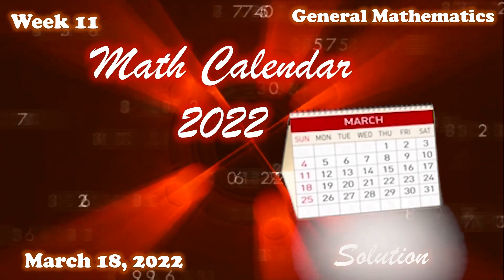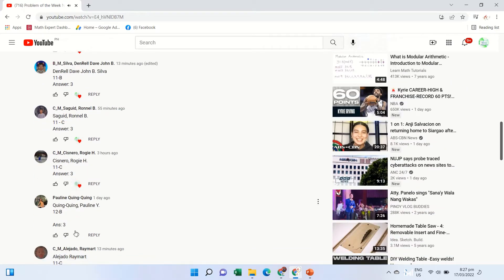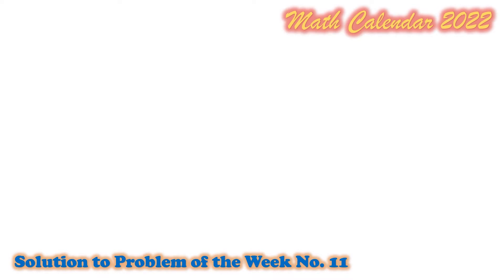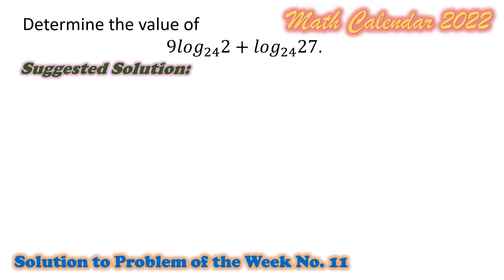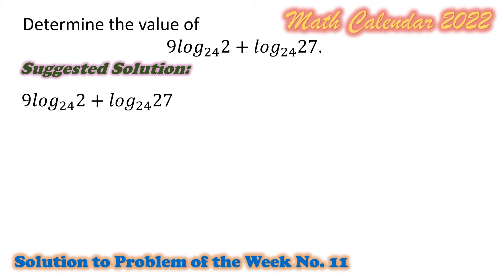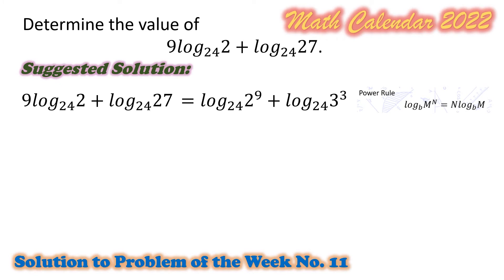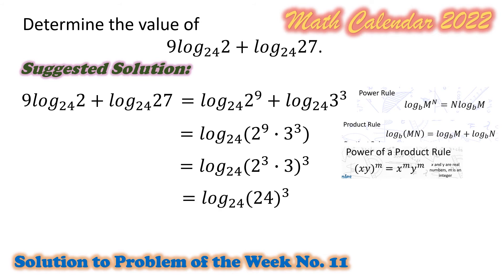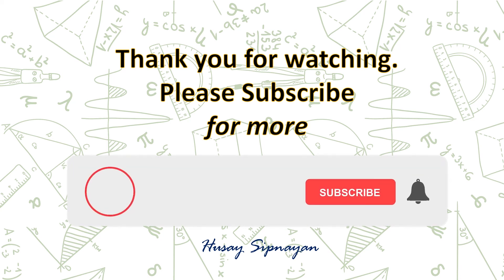Solution to Problem of the Week No. 11 | General Mathematics | Math Calendar 2022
Problem of the Week No. 11 is on generalmathematics. Here's our problem,

Determine the value of
9〖𝑙𝑜𝑔〗_24 2+〖𝑙𝑜𝑔〗_24 27.